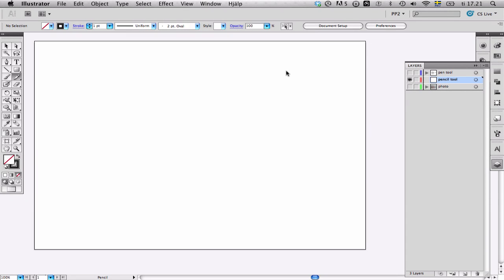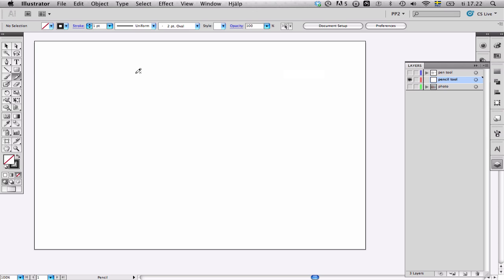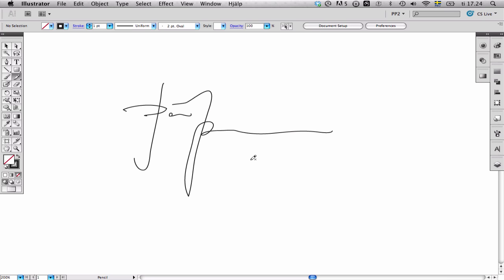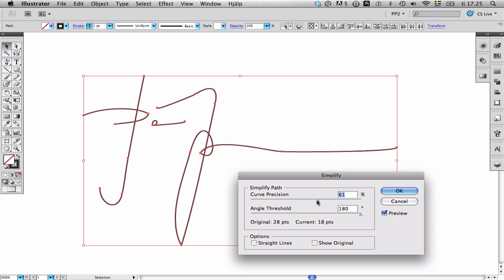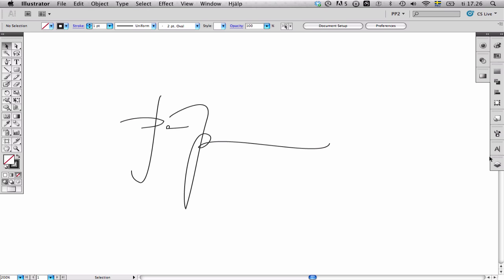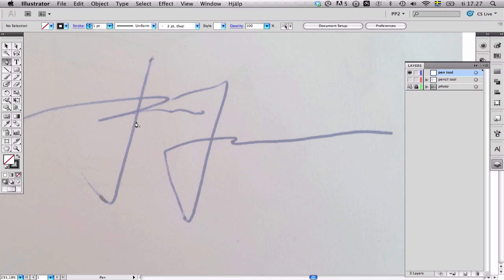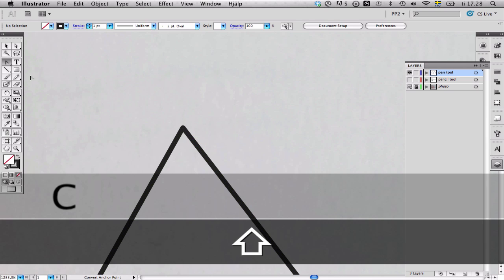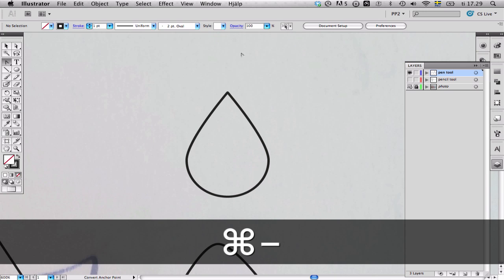How to make a signature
A short video on how to make a signature using either the pencil tool or the pen tool in Illustrator.